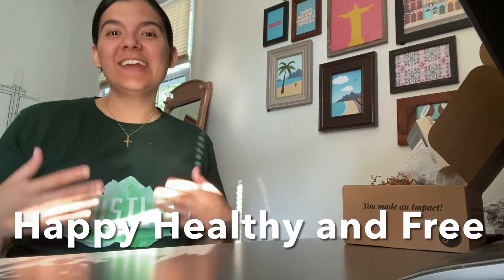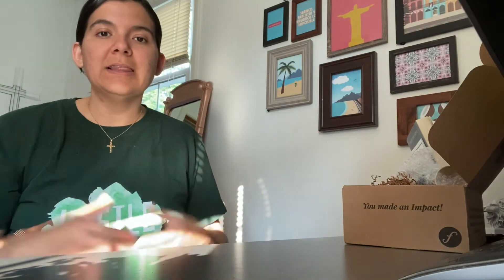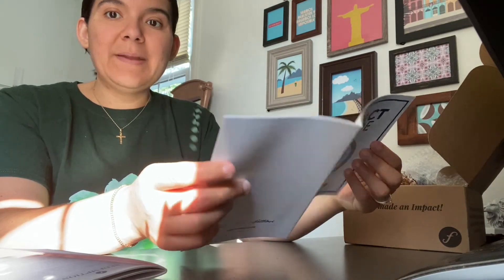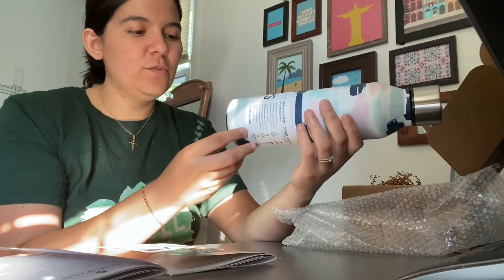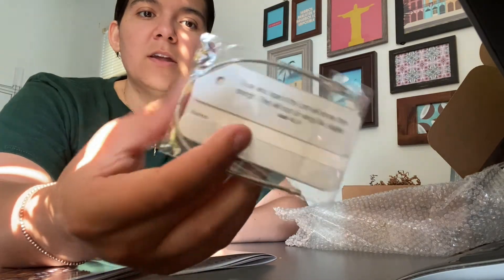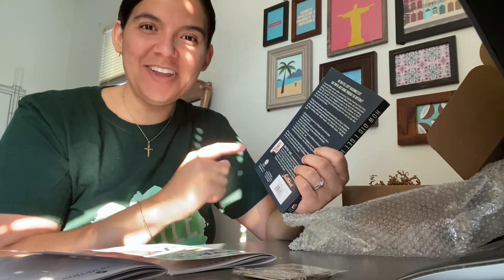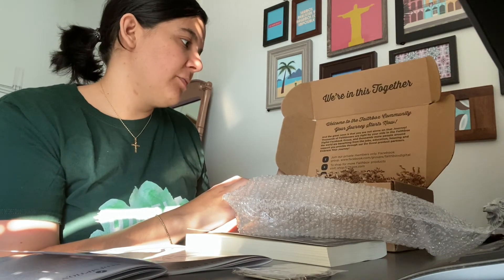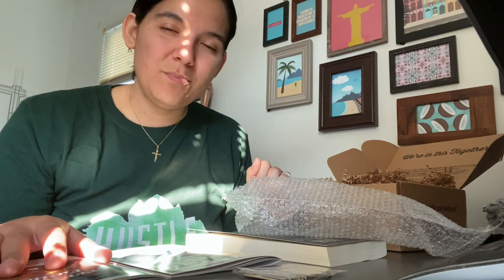Faithbox Unboxing | Review | Subscription Box | Christian